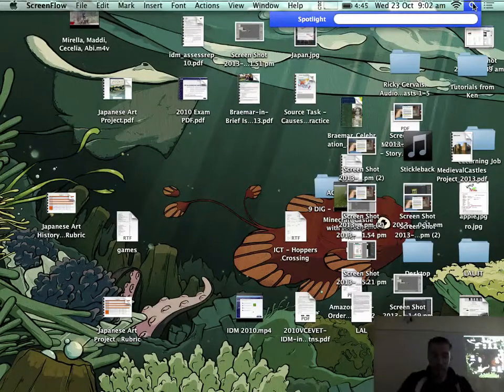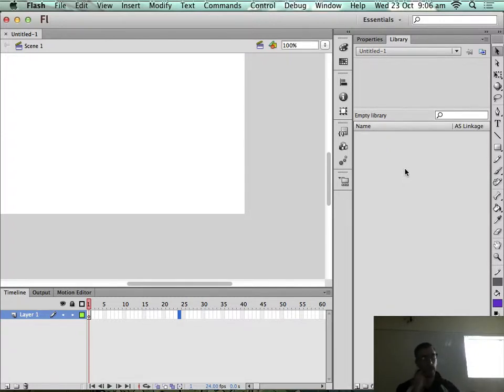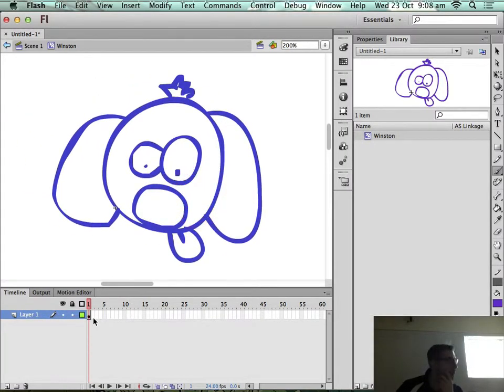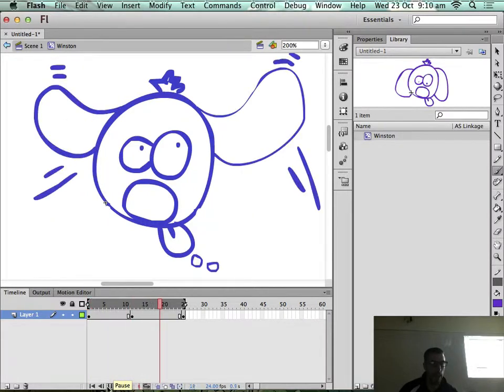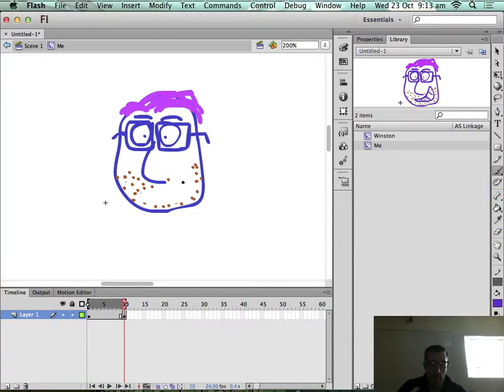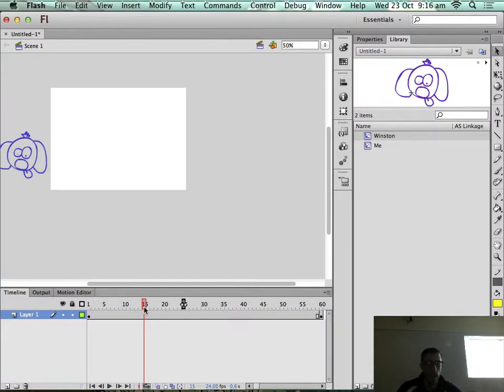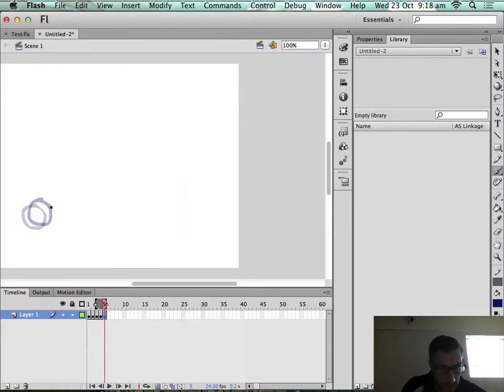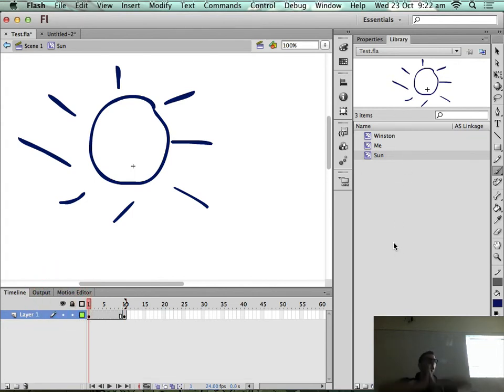8 Digital Media: Intro into using Adobe Flash for animation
Students have finished the preproduction of their animations and will begin animating in Adobe Flash.

In this video I give students a quick intro into the program and show them the first steps to creating their animation.